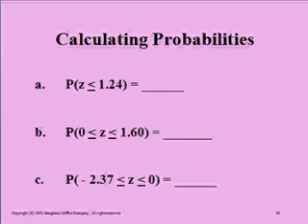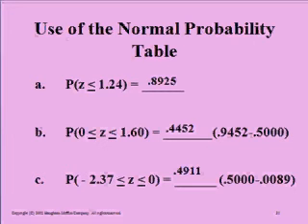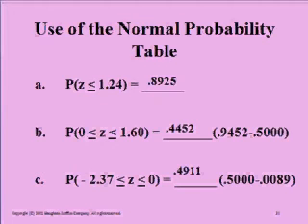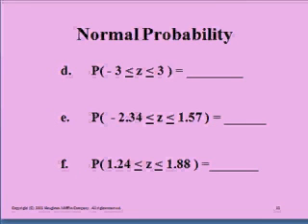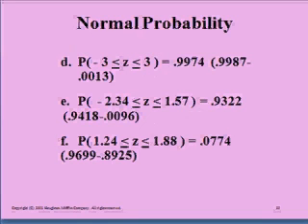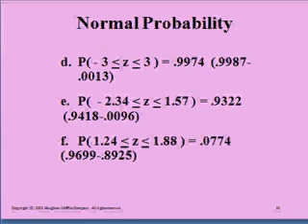Calculating Probabilities 6.2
This video contains sample problems for calculating probabilities